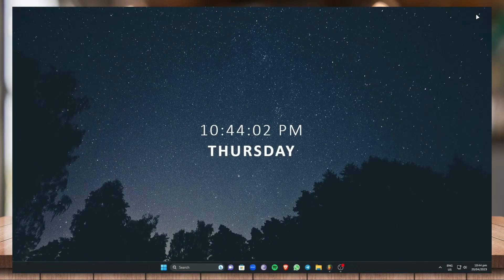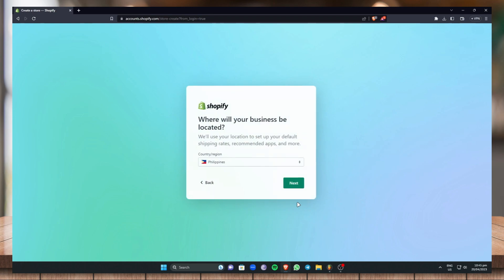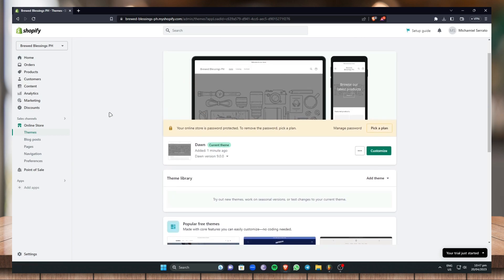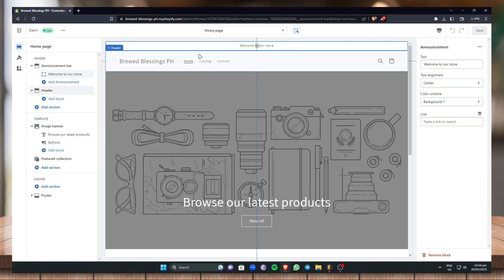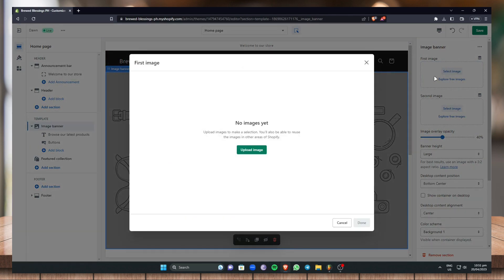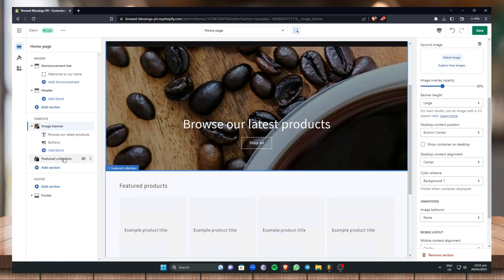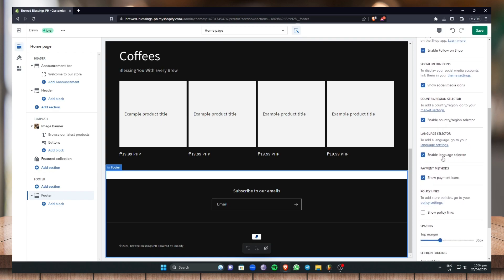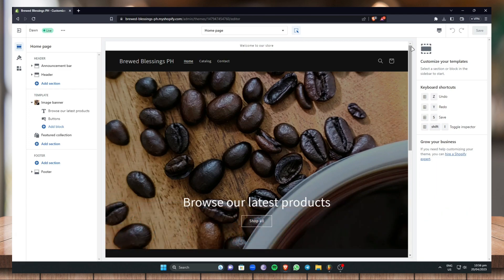How To Design Your Shopify Store (Step by Step)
How To Design Your Shopify Store

In this video I'll show you how to design your own Shopify Store. The method is very simple and clearly described in the video. Follow all of the steps and by end of this video you will be trained in designing/building your Shopify Store according to your personal preference.